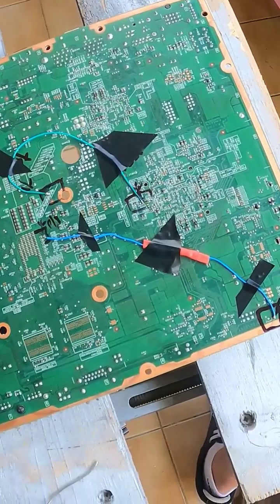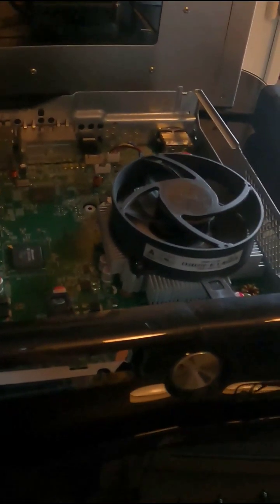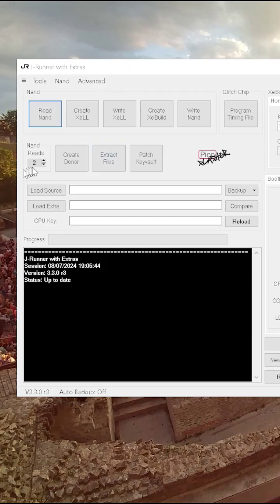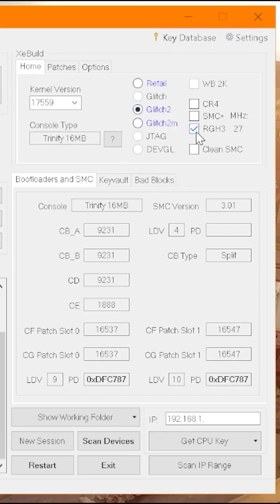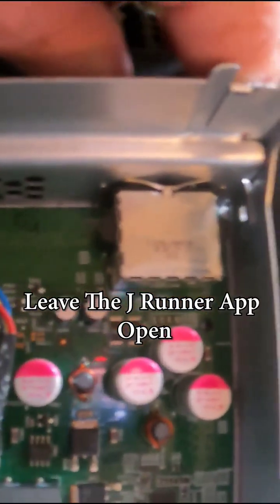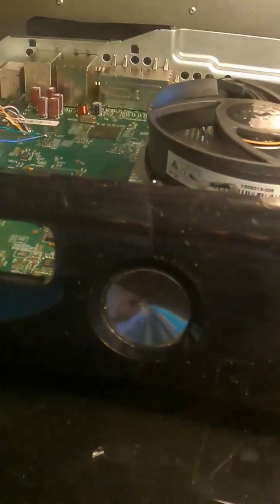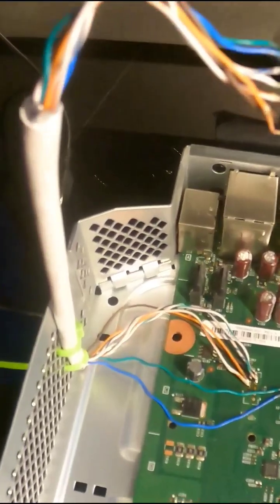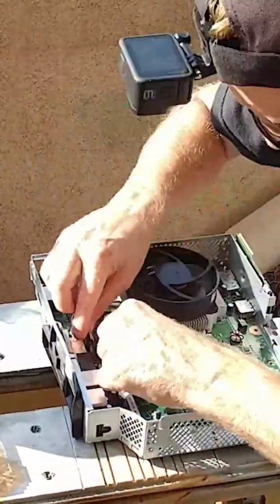XBox 360 Slim is Easy to RGH3 Mod NAND Flash Demo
The Xbox 360 Store is now closed, so why not spend 5 bucks to mod your Xbox 360 so you can play any games you want from Original Xbox, scratched Xbox 360 games, N64 and older consoles.  The Trinity motherboard is the first motherboard used in the Xbox 360 S and is the easiest motherboard to RGH3 mod.  So check your Xbox 360 Slim input current, if its rated at: 10.83 amps then you can use this guide to mod your system!

Software Links:
PicoFlasher.uf2